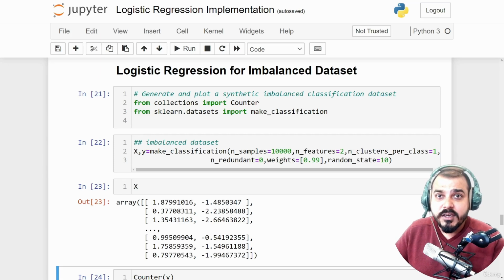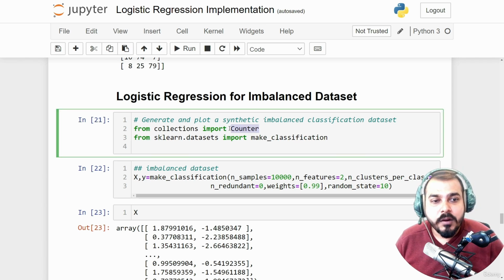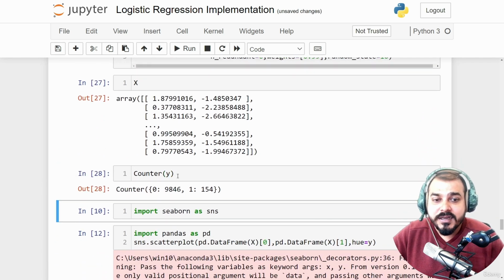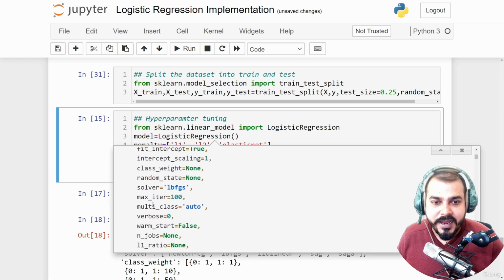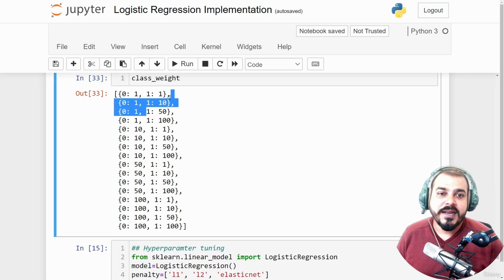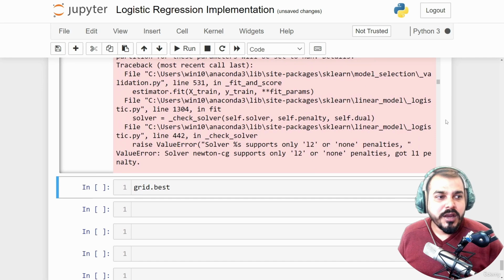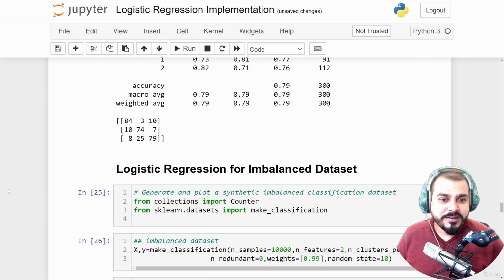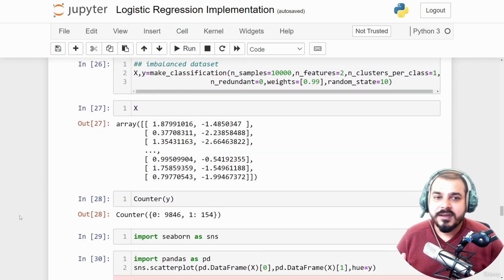79 - Logistic Imbalanced Dataset